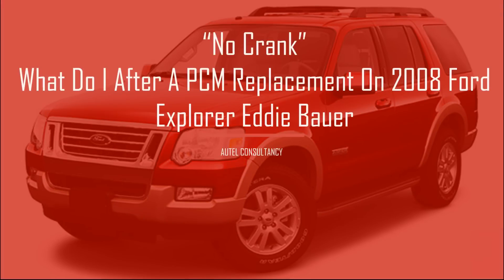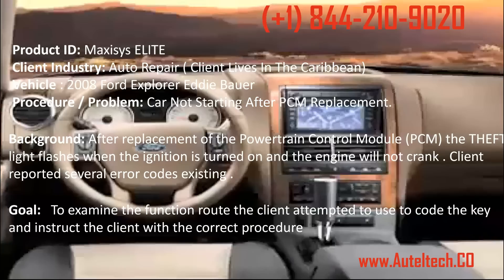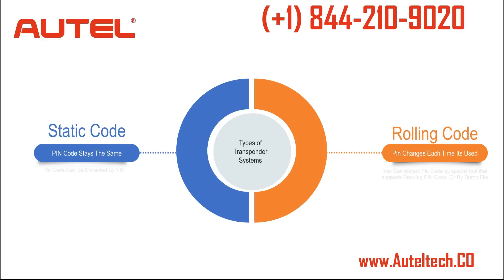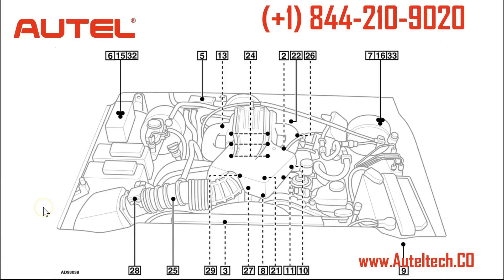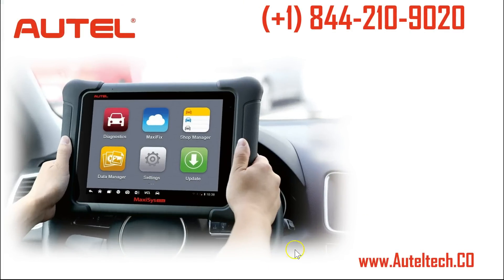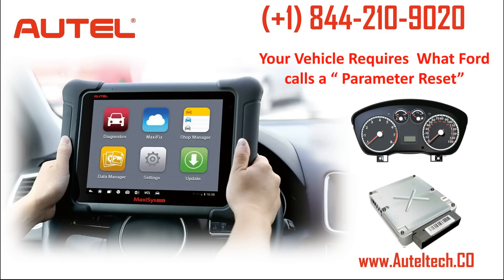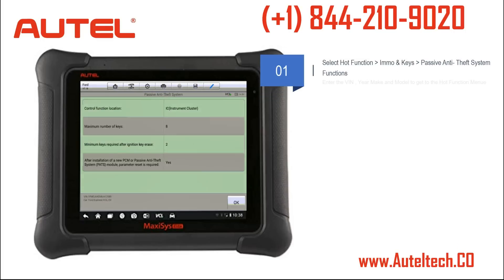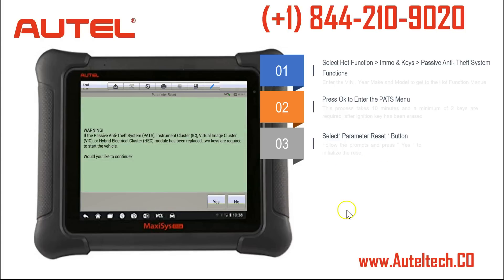Autel Maxisys Elite | Ford Explorer Key Coding-What to do after PCM/IC Replacement | Case Study 2019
Have you ever been in a situation were you replaced an IC or PCM on a Ford, and just when "thought" the job was complete, the car won't even start?!

Now you have several issues on your hand. If you're an Auto Body Repair Shop, you just created a supplement that needs to go to a dealer. That's going to waste time and money. If you're an auto repair shop, you have to outsource this task to a local locksmith. Who feels good outsourcing stuff if you don't have to?

This is Curt, your Autel Diagnostic Consultant, and today I am going to share with you how I helped my client code a key on a Ford 2008 Expedition. What's interesting about this case study is my client from the Caribbean. He explained to me that if he wasn't able to code the key, he would have to fly over a locksmith to fix the car or he would have to ship the car back to the dealer in Florida. So this was a big win for my client and Let me show you how we did it.

If you want to purchase call me directly at 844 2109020 or go